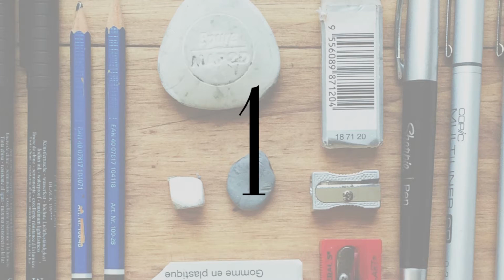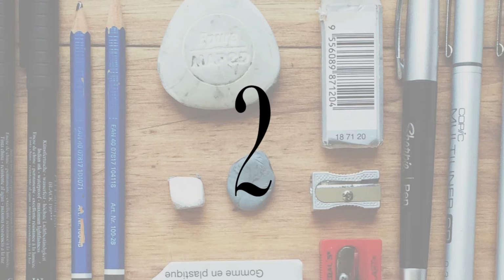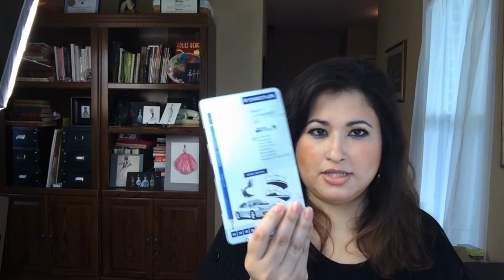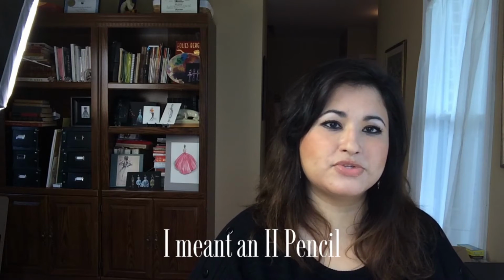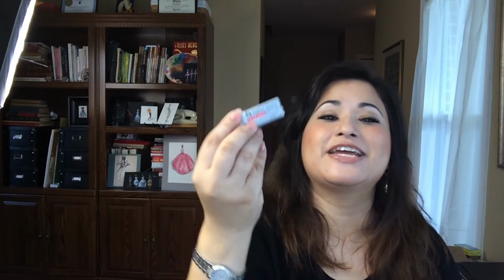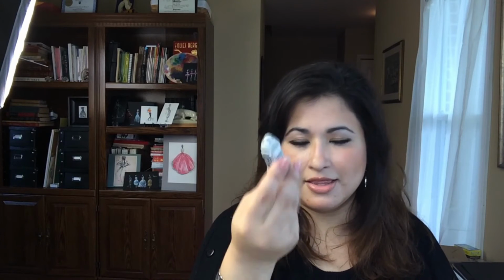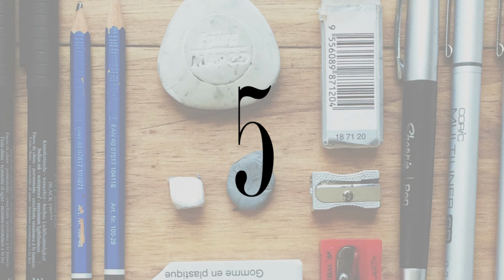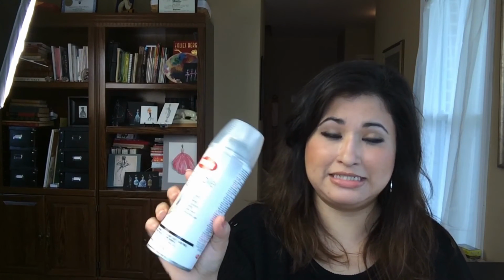5 Basic Things You Need in Your Art Kit to Start Drawing Now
If you are at the early stages of learning how to draw, this video is for you! Here are some links at my blog to buy the goodies I recommended

MUSIC CREDITS-Elaine Leon

La Vie a Paris

Indemnification
Elaine Leon and its authors will not be liable for any errors or omissions in the information nor for the availability of this information. Elaine Leon channel and its authors will not be liable for any losses, injuries, or damages from the display or use of this information. Take all advice at your own risk.